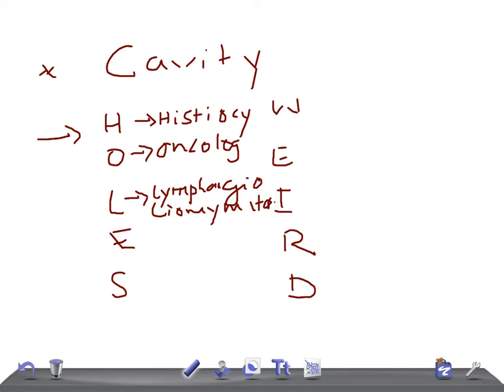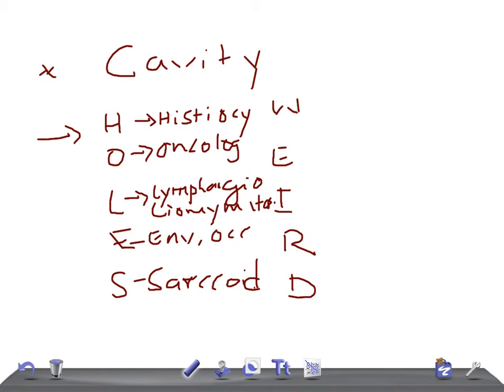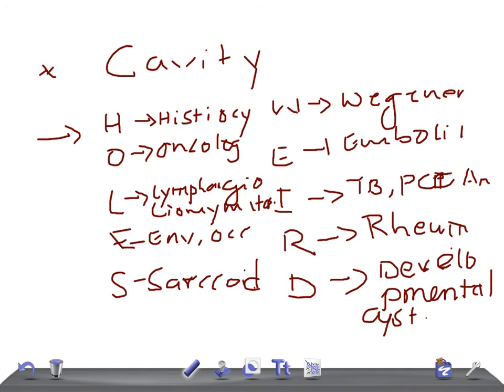QUICK RADIOLOGY: Cavitary lesions on chest X ray